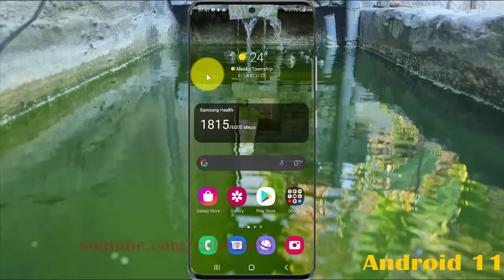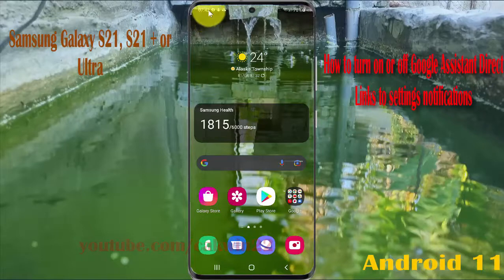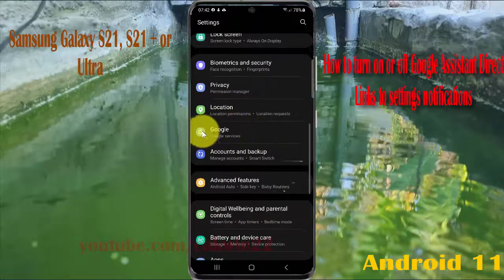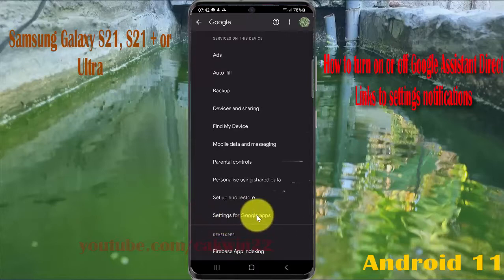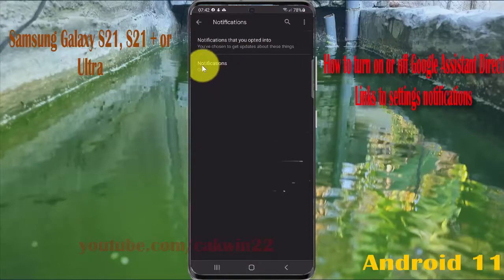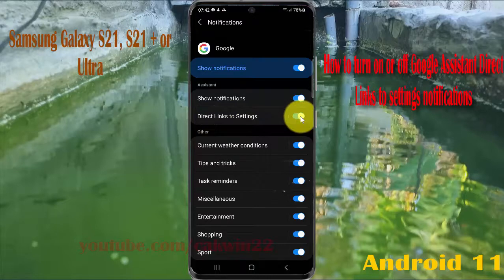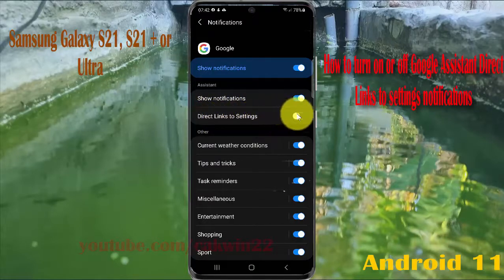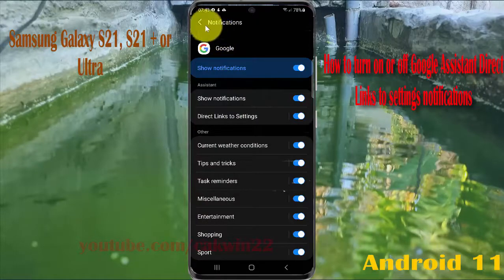How to turn on or off Google Assistant Direct Links to settings notifications in Samsung Galaxy S21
This video show How to turn on or off Google Assistant Direct Links to settings notifications in Samsung Galaxy S21/S21+/S21 Ultra.  In this tutorial I use Samsung Galaxy S21+ SM-G996B/DS International version with Android 11